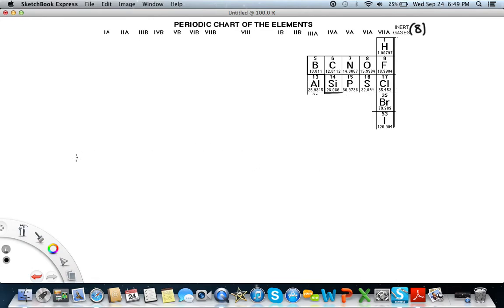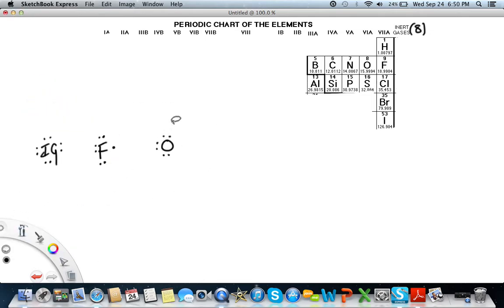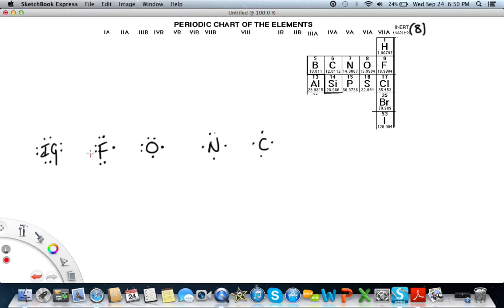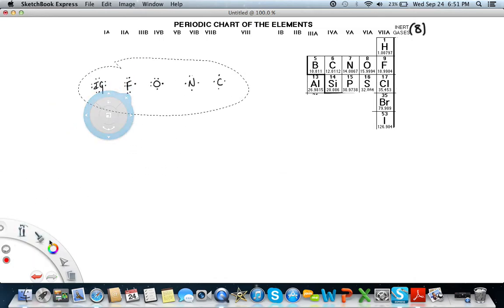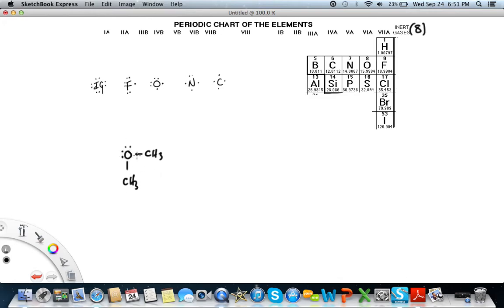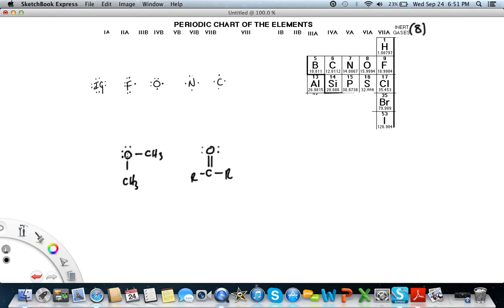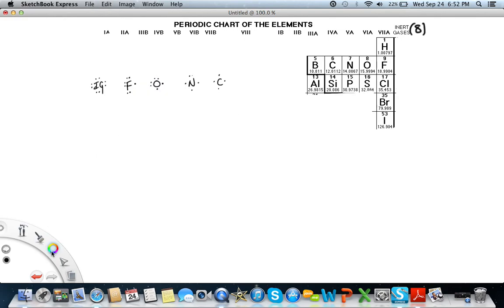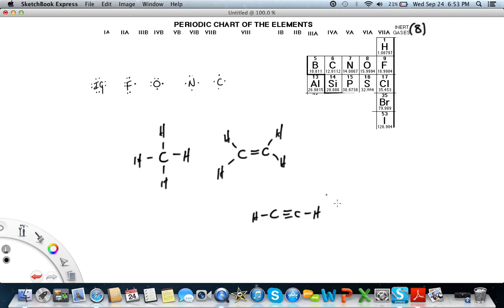Periodic Table and Number of Bonds